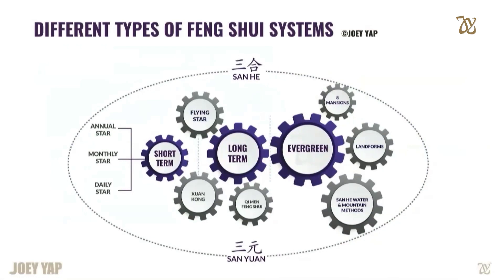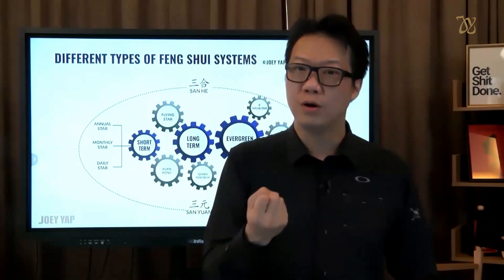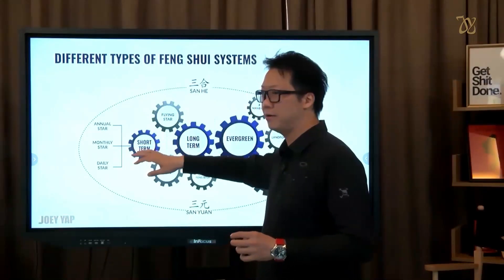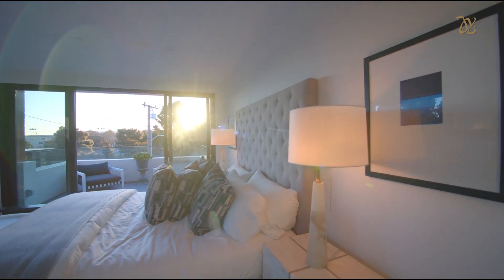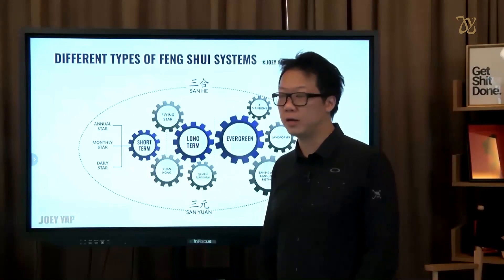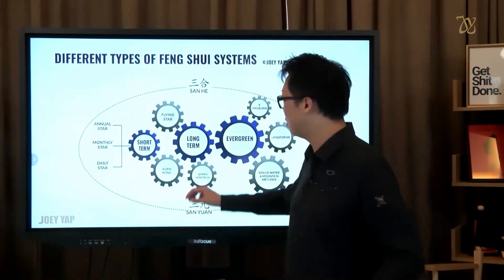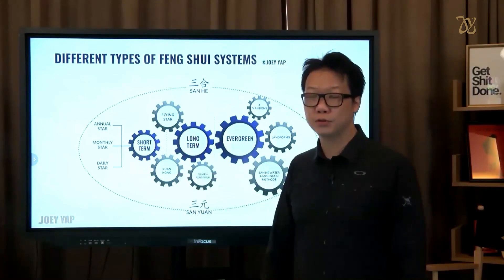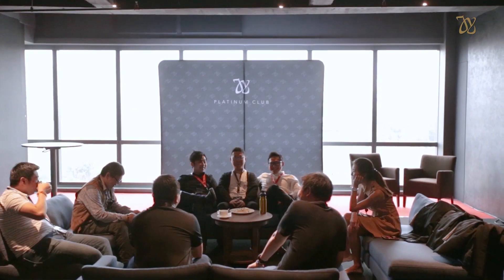The Different Types of Feng Shui: Explained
One question I'm always asked is: why are there so many different systems of Feng Shui?

This is then usually followed by a query on which school of Feng Shui is the best.

People find the variety of schools to be confusing. Some even imagine this to be evidence of confusion among feng shui practitioners. They want "a straight answer".
But think about engineering, psychology or any other discipline. Engineering is divided into civil, chemical, electrical and mechanical engineering. Even in the relatively new field of psychology, you'll have the option of seeing a cognitive, developmental or humanistic psychologist.

The reason there's so many different schools in feng shui and any other discipline, is specialization. Engineers used to be adept in building both mechanical and electrical devices. But they soon found that the principles that worked best for electrical devices were very different from that of a purely mechanical object. Splitting the two fields, allowed each field to concentrate and become extremely good at its chosen objective.

So, here's the straight answer. There's no one best school of feng shui. Instead, each school has been designed to be the best at its particular objectives. Know your purpose, and you'll know the school of Feng Shui that you need.

Chapters:
0:00 - Intro
0:24 - Different system of Feng Shui
1:40 - Evergreen Feng Shui
2:40 - Long term Feng Shui
3:46 - Short term Feng Shui
4:21 - End